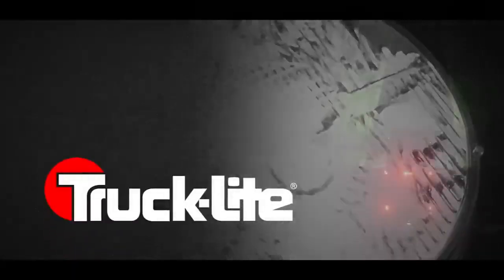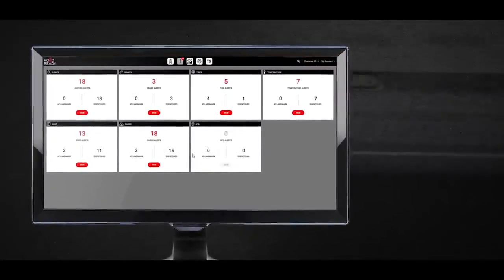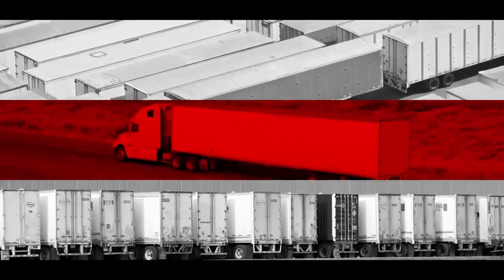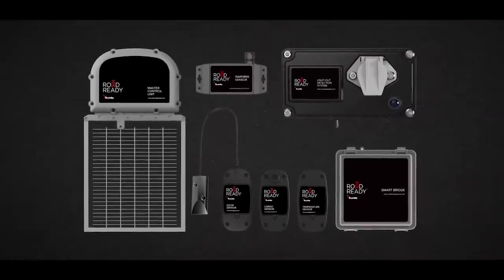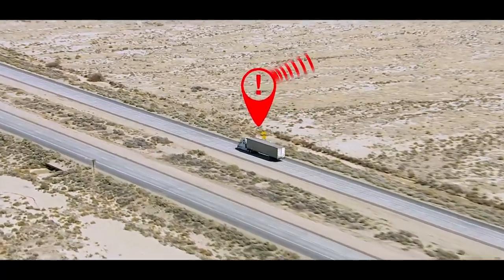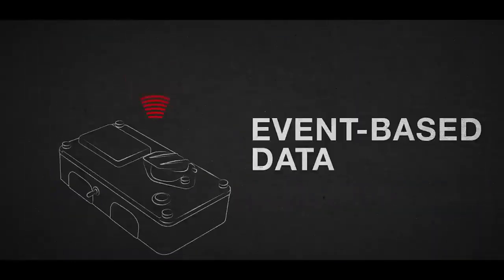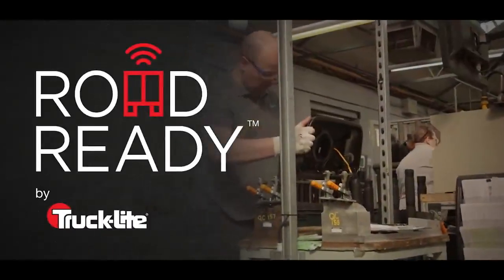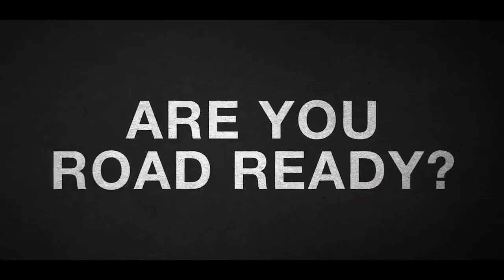Untethered, Solar Powered Trailer Telematics | Road Ready Advanced Telematics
No matter the size of your fleet, the industry you’re in or the type of trailers you use, Road Ready's Trailer Telematics System puts your entire fleet, inside and out, right at your fingertips. The combination of long-life sensors and the intuitive Road Ready™ user interface helps you make better business decisions and instills confidence in the road-readiness of your fleet.

Road Ready, a Clarience Technologies brand, is a vertically integrated advanced telematics and smart fleet solutions SaaS provider based in Southfield, Michigan. Road Ready offers custom telematics solutions to help fleets manage, optimize, and maximize their assets. Coupled with an expansive network of premier integration partners, customers can do more through a single interface, Road Ready continues to implement groundbreaking research and development to make impactful contributions to the transportation industry.